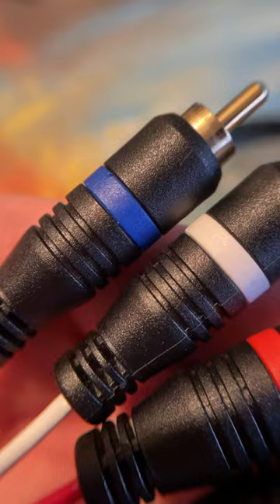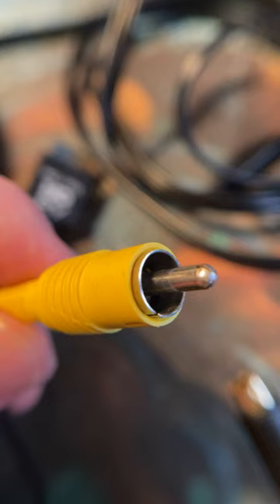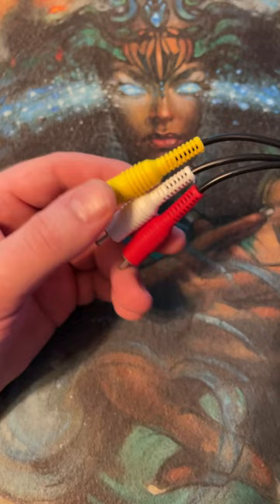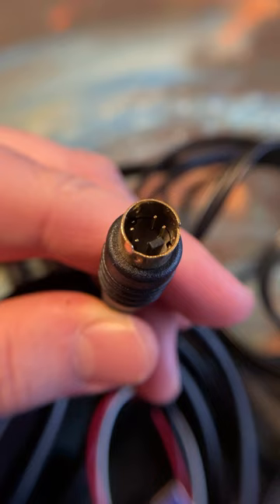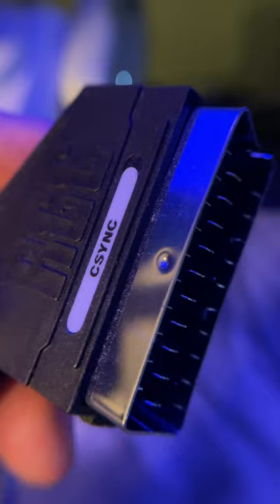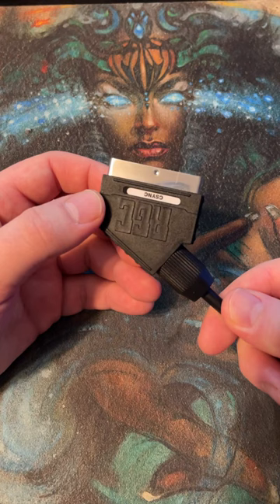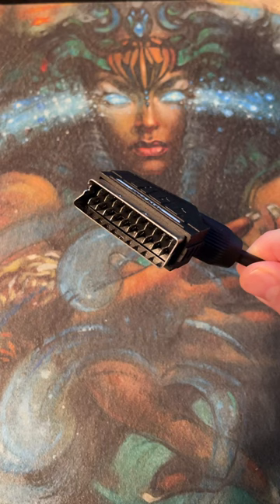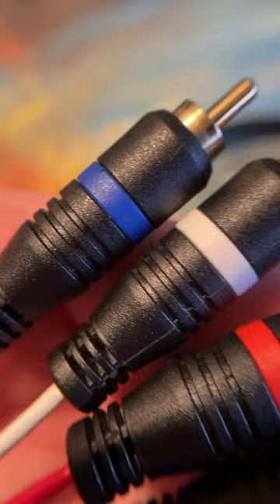Retro Game Console Cables